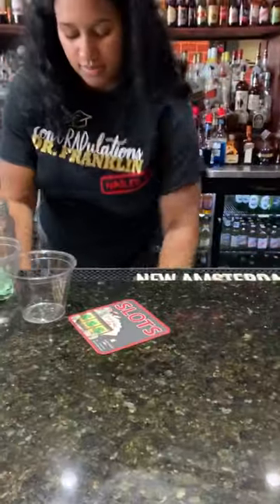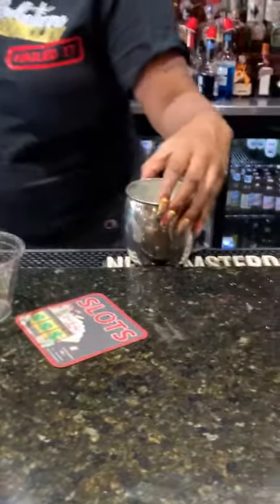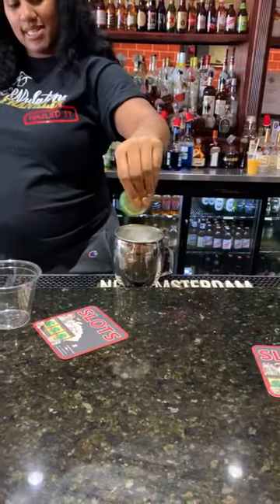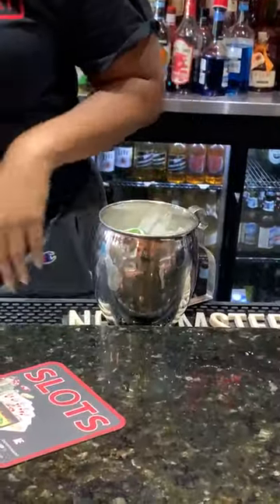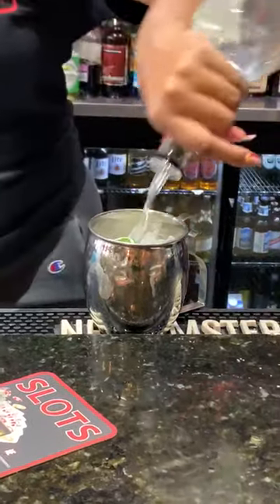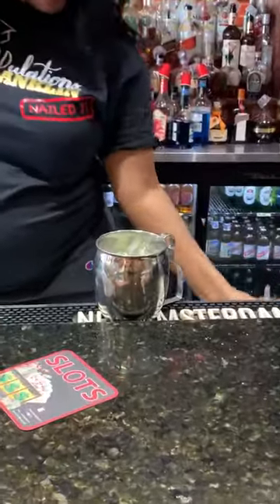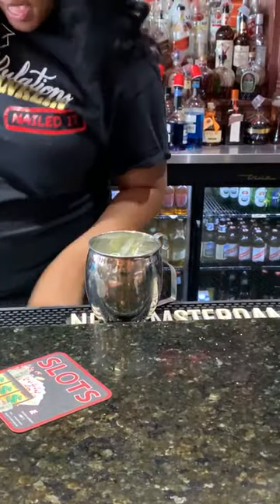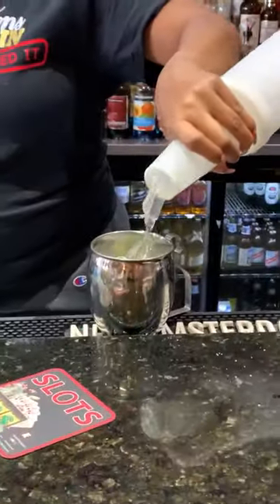Moscow Mule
Ice to the top of copper mug
Squeeze of fresh lime
8 count (2oz) of vodka
Ginger Beer to the top
Lime Garnish
Short Straw